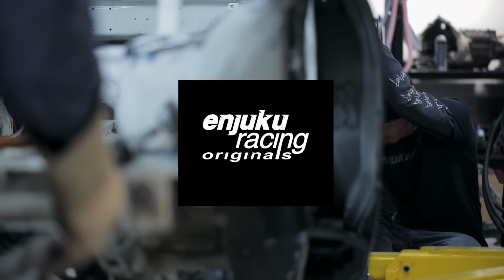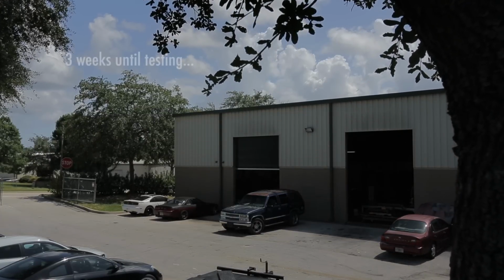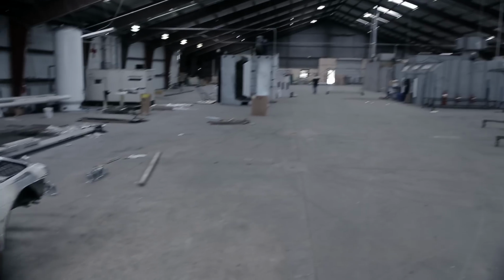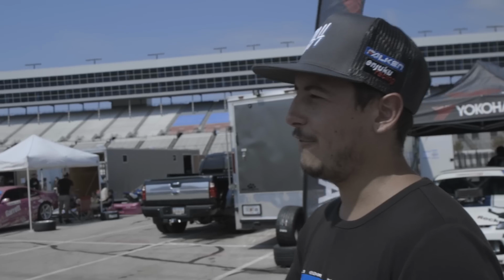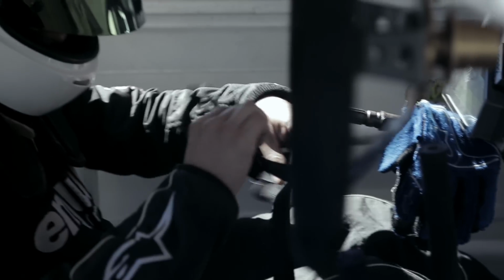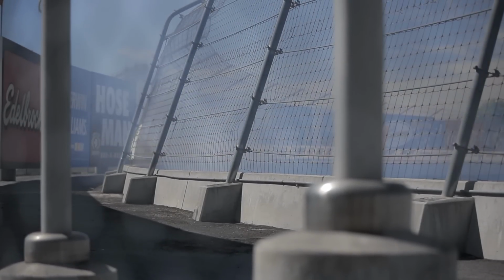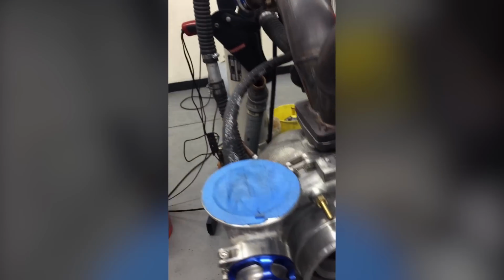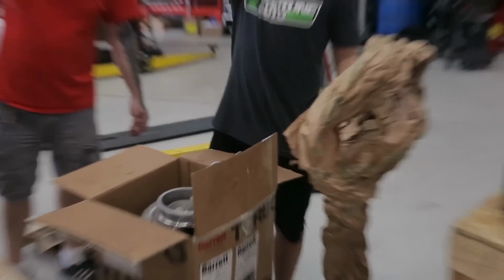Behind the Build: Nate Hamilton's Pro S13 // Episode 5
The wait is finally over for Nate Hamilton as the powder coating process finishes up and the team can pick up the freshly painted chassis to begin work again. Some of the first work to be done is fitting the new, larger, gtx4708r Garrett Turbo into the engine bay of the Nissan S13, alongside the LSX and other components. With the powder coat process taking longer than expected, lead fabricator Bub Robarge has the pressure of the deadline looming. In order to ensure the car builds stay on track, Bub brings in a local fabricator to help create the final pieces that will bring the car to life.